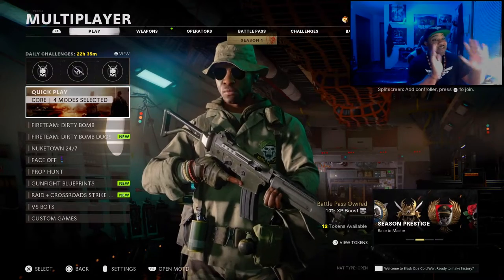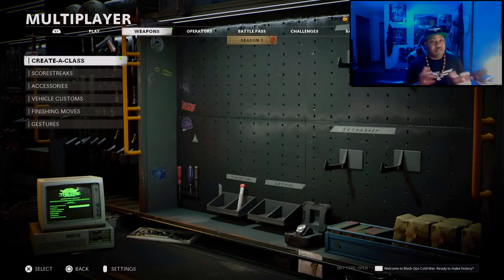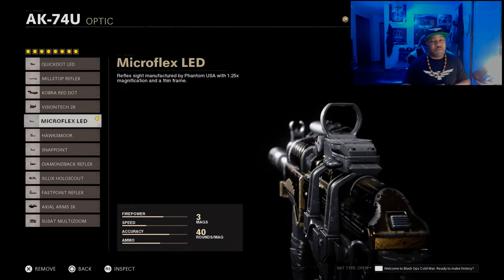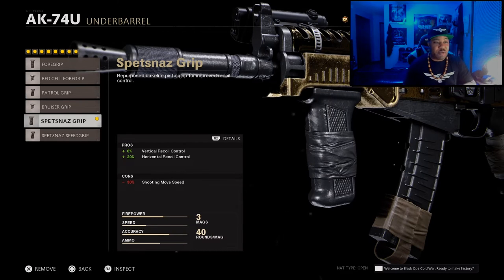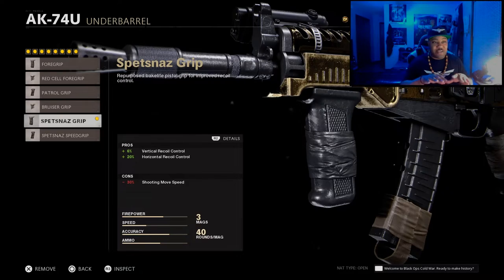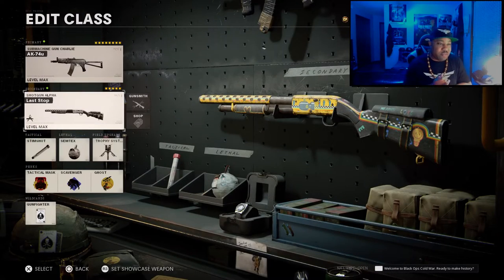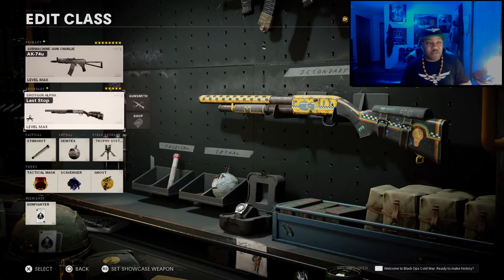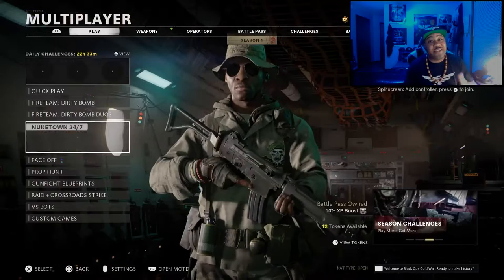GUNFIGHTER AK-74U CLASS SETUP 3 SHOT SLAPPER! (BLACK OPS COLD WAR)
Today's video is on the AK-74U with Gunfighter which gives u eight attachments. This has made this AR into a 3 shot assault rifle and made grinding a lotmore fun,lol. The accuracy and mobility alone provides an unstoppable combo without even mentioning the power. The gameplay takes place on Nuketown 24/7, as always thanks for stopping by and I hope you enjoy the content.